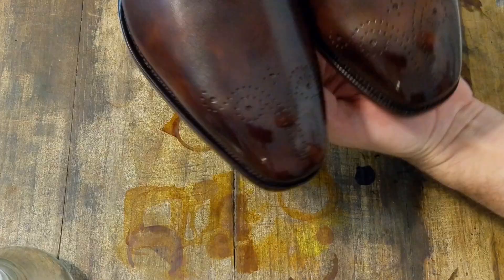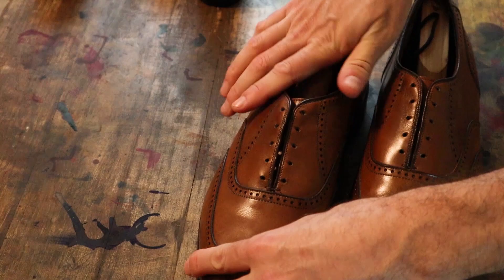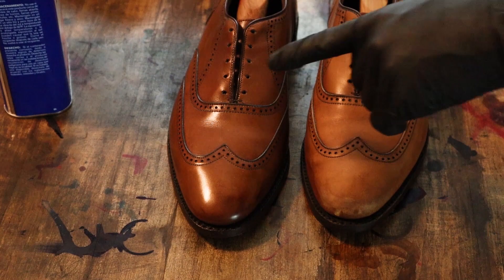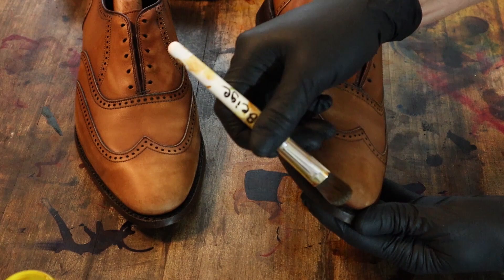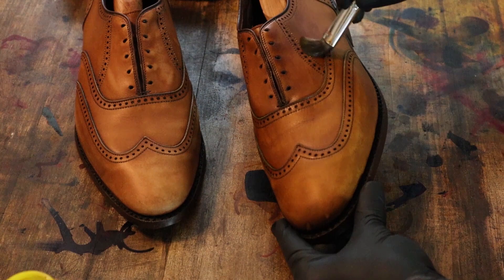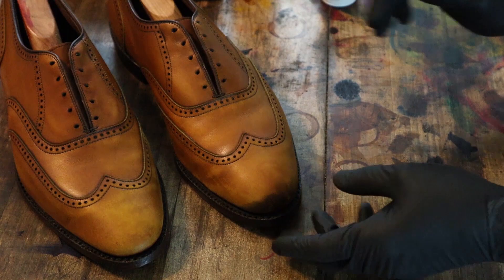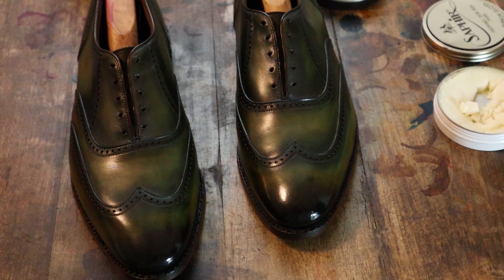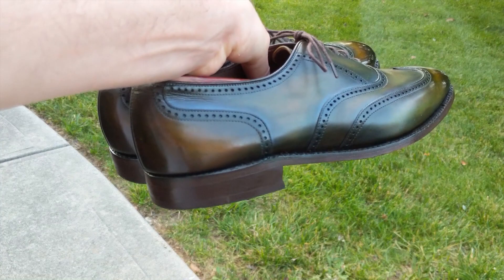Allen Edmonds Marlow, This wingtip gets a custom dye patina and mirror shine.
First of all what a fantastic shoe!  I am loving the Allen Edmonds marlow.  The lack of medallion on the toe gives it a more unique and really sharp look.  Too bad these have been discontinued for over a decade but they still look great.  These were sent to me asking for an olive green patina.  It was a little tricky to get the tone just right.  There is surprisingly little difference when mixing color between pea green, grass green and olive green.  Furthermore the custom mix can look very different on the leather than it does on a white paper.  So it took a few mixes and a bit of playing around with shading to really get it right but in the end I was quite pleased with this outcome.